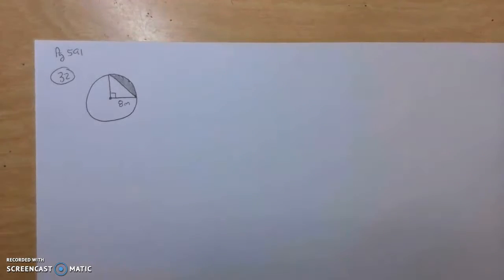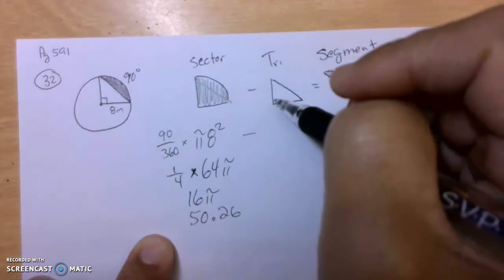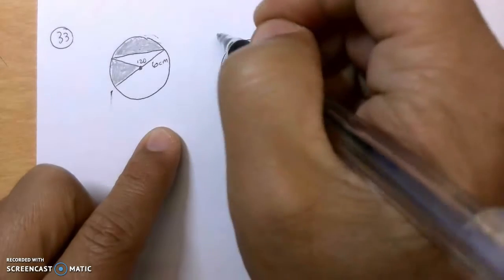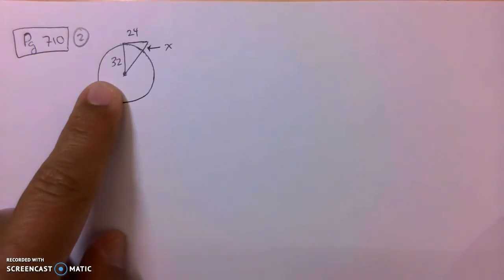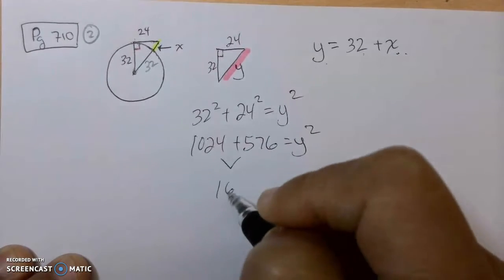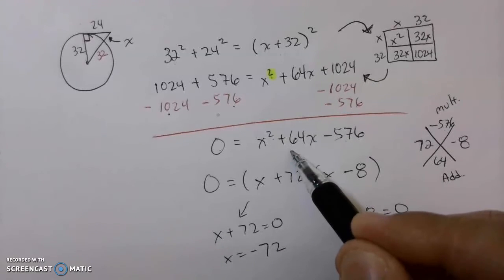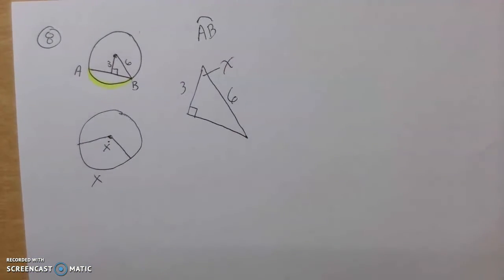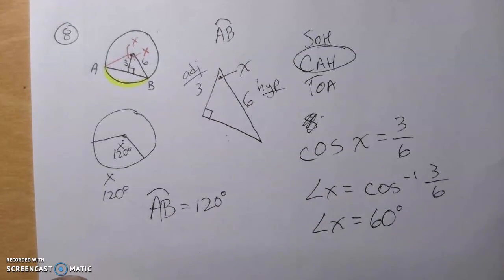How to do Pg 591 + Pg 710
How to do Pg. 591 Problem #32 @ 0:00 , Problem #33 @ 1:41 and Pg. 710 Problem #2 @ 3:38 , Problem #8 @ 6:45